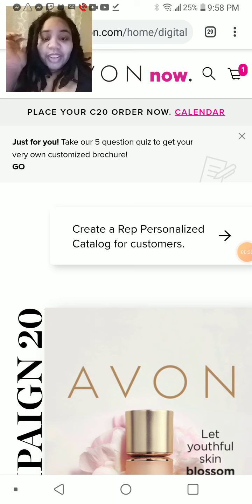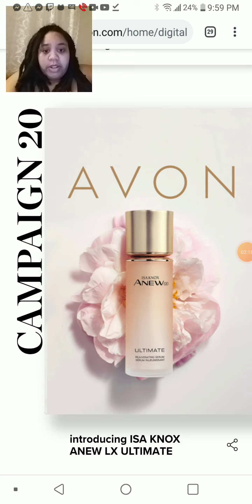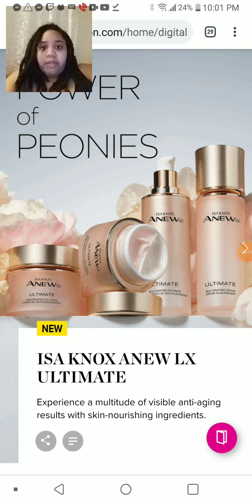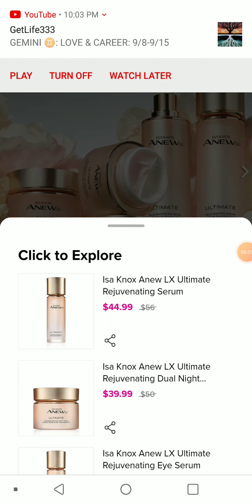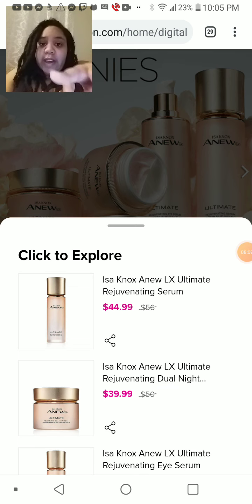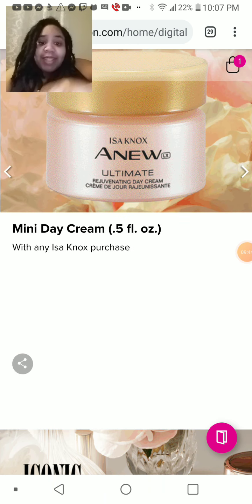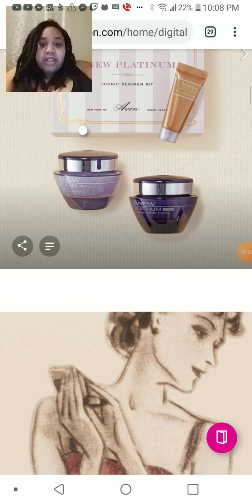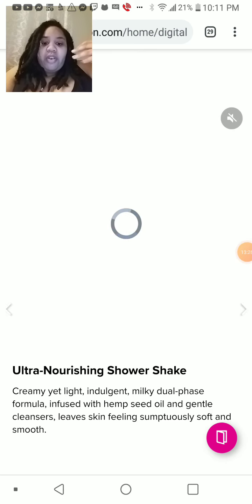Learn how to navigate Avon's new Digital catalog!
Sorry for some glitches, will only get better from here!!

Join me in learning how to navigate Avon's newest feature, their digital catalog!

Facebook business page: @bestgiftstogive (Give Someone a gift)